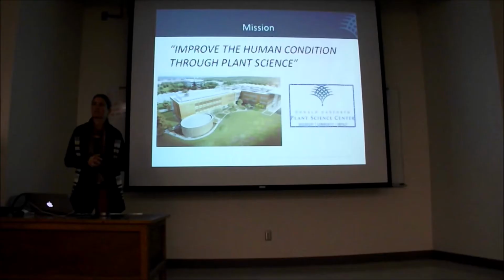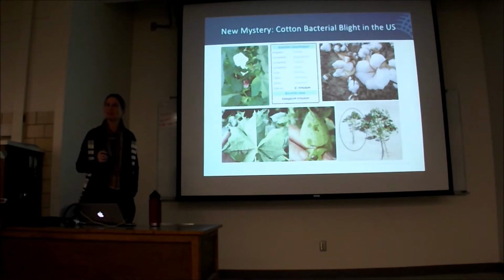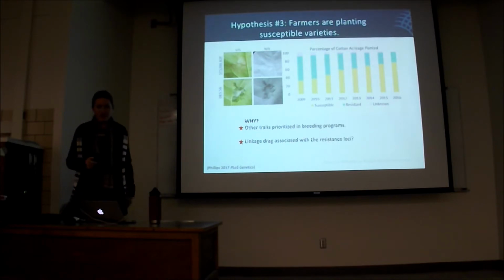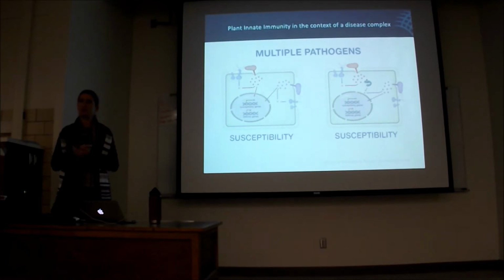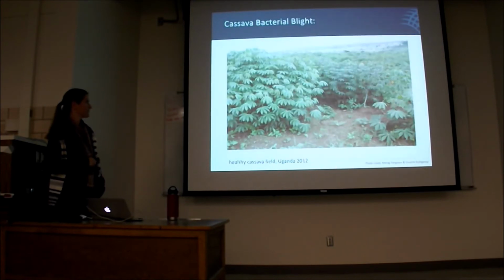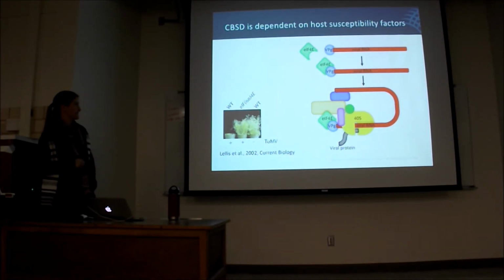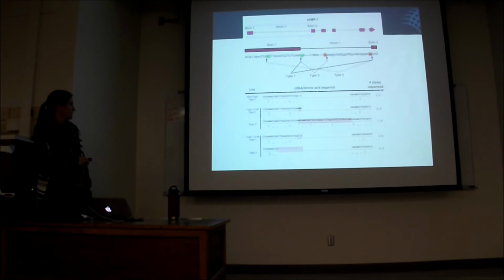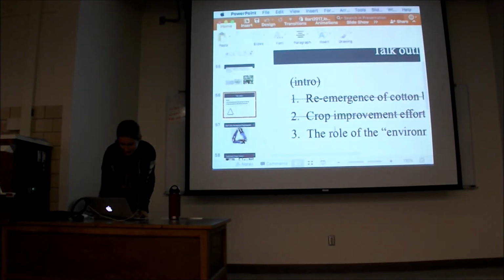Dissecting the disease triangle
Dr  Rebecca Bart's presentation, during one of our PLPM 2017 Fall Seminar Series, dated 28th November.